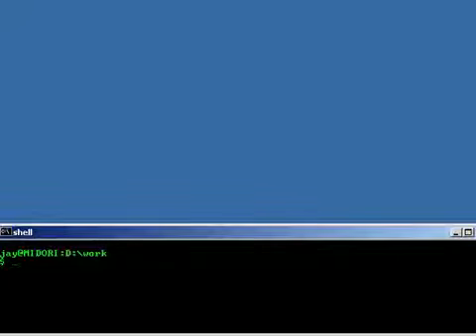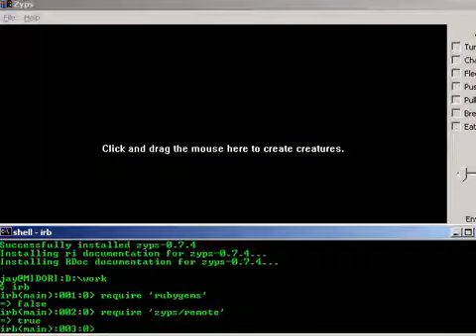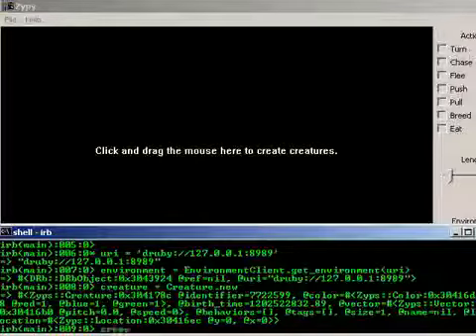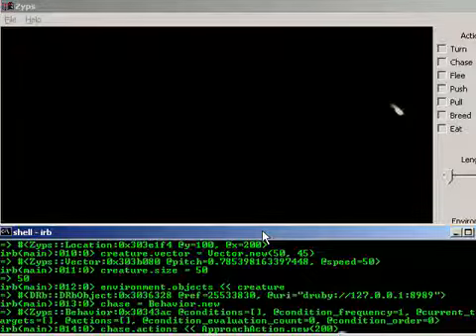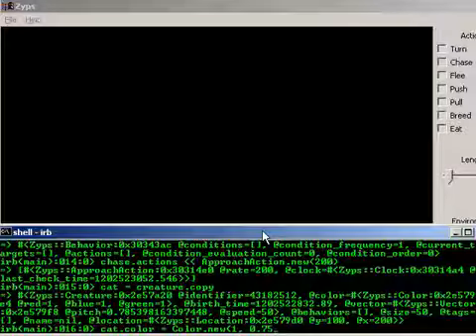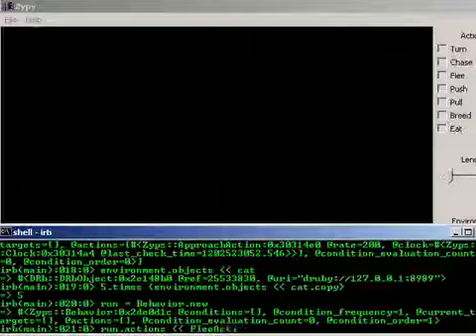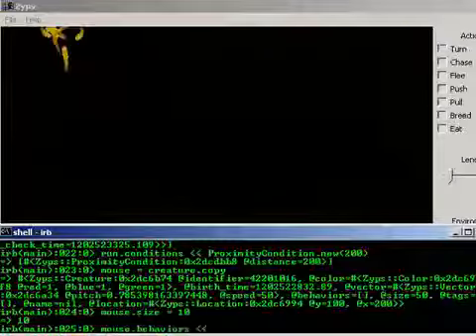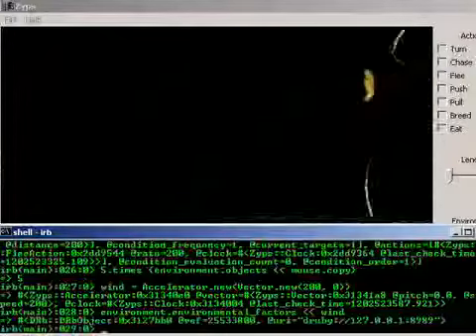Zyps - Creatures and Behaviors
This screencast shows how to use the Zyps game library for Ruby.

* set up an Environment
* place Creatures in the Environment
* create Behaviors and add them to Creatures
* create Actions for Behaviors to initiate
* limit when Behaviors occur with Conditions
* add EnvironmentalFactors such as wind